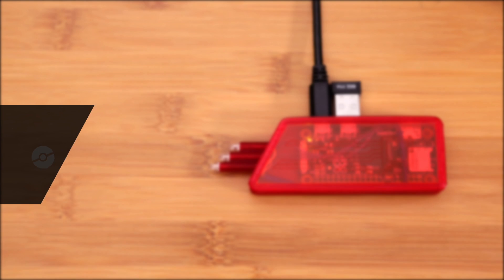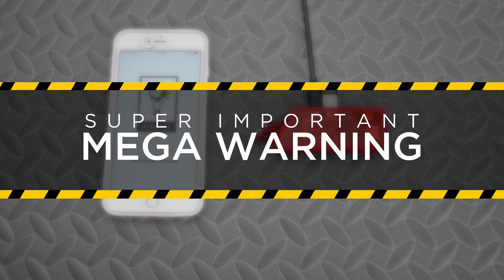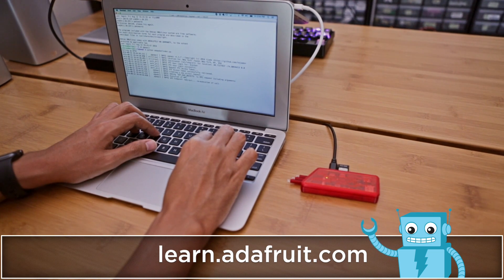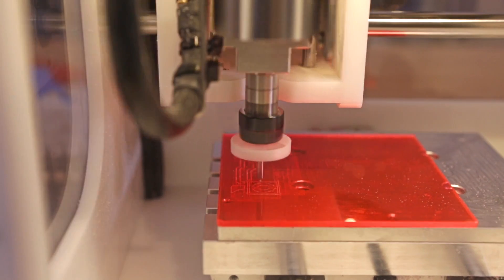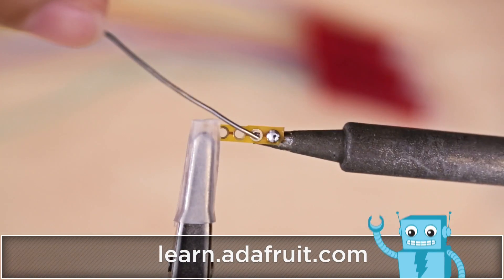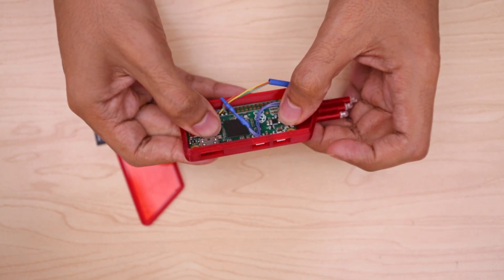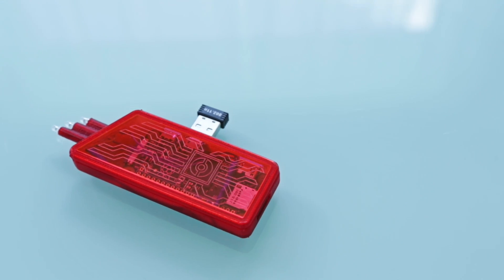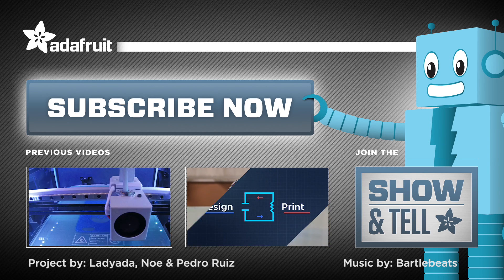Raspberry Pi Lure Module @raspberry_pi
In this project we’ll show you how to find Pokemon with the Raspberry Pi. It looks like a lure module, but instead of attracting Pokemon, it lets you know when they’re close.

It like getting a notification when Pokemon are nearby. This can be really useful, especially when you’re at work or stuck in class. So now you don’t have to keep your mobile device open or keep checking every ten minutes.